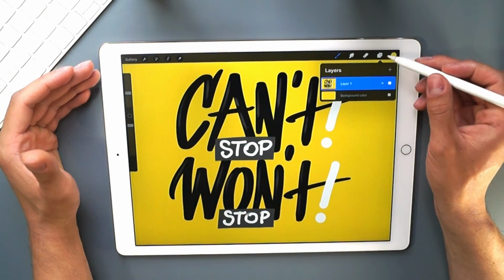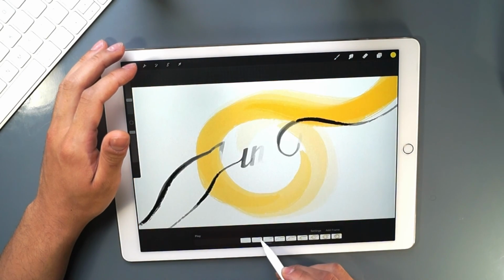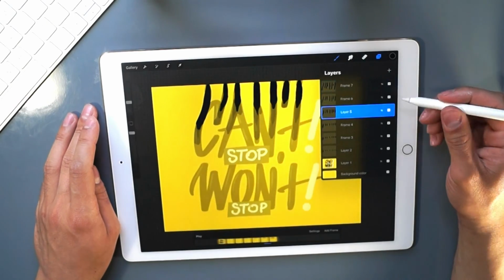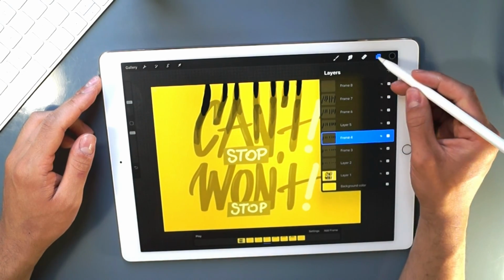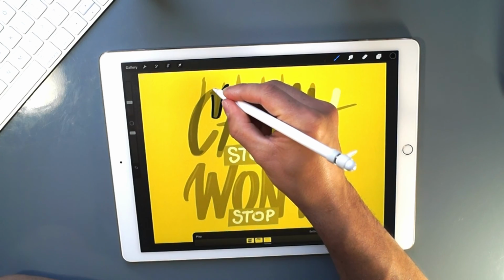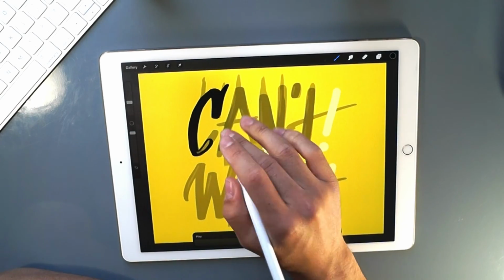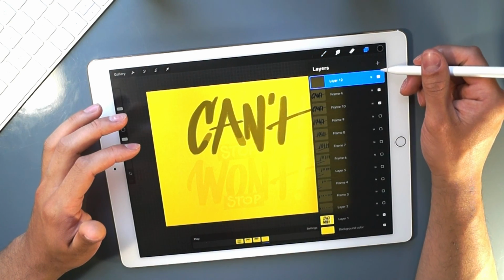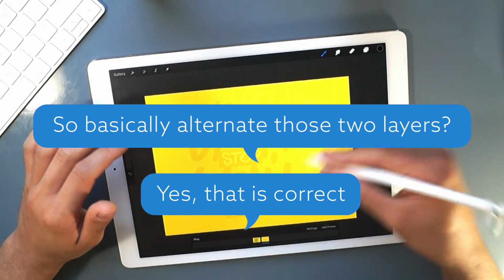HOW TO ANIMATE A LOGO (How I do it)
Lots of people from TikTok wanted this tutorial so here it is! How I animated my logo in Procreate (as a non animator). I hope this helps out anyone out there animate their own logo, lettering piece, or anything else they want!